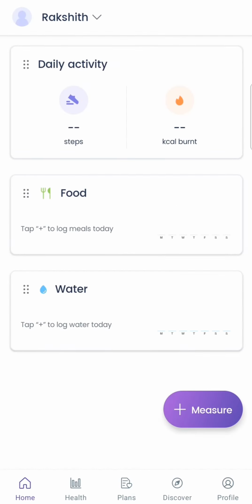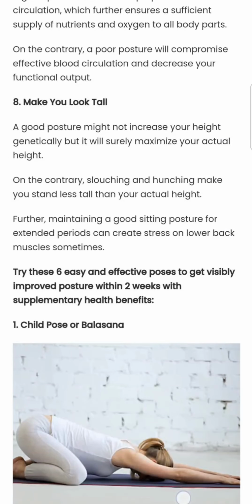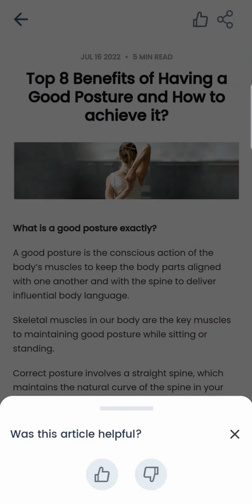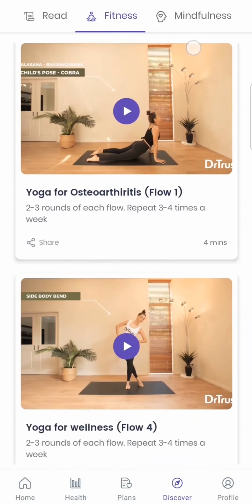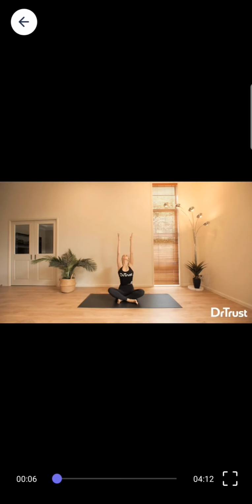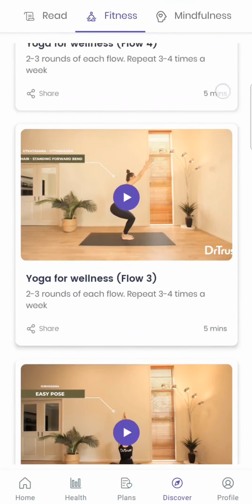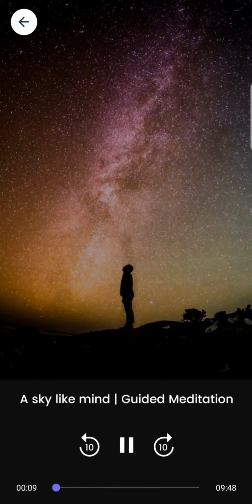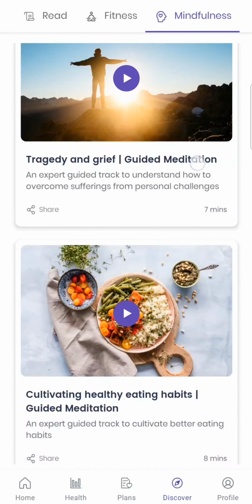Dr Trust 360 App Tutorial - Discover Latest Information and Articles on Nutrition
0:25 How to check articles regarding Health

0:55 How to submit feedback about Articles

1:10 How to share articles on Social Media

1:25 Check fitness Updates